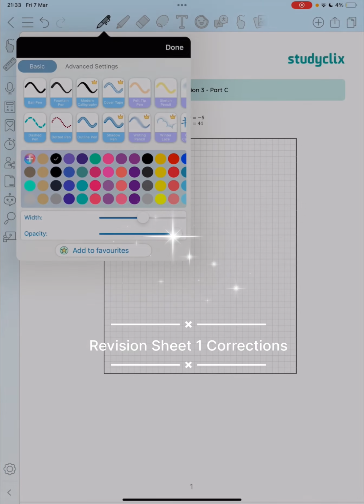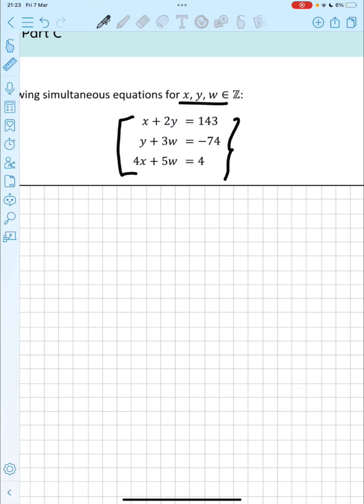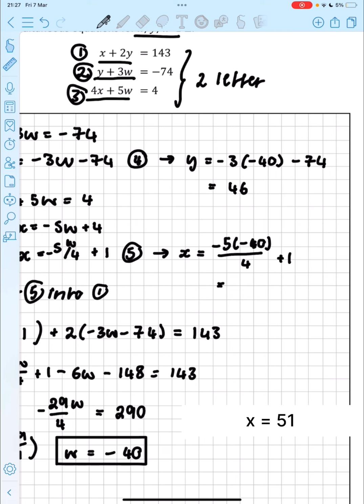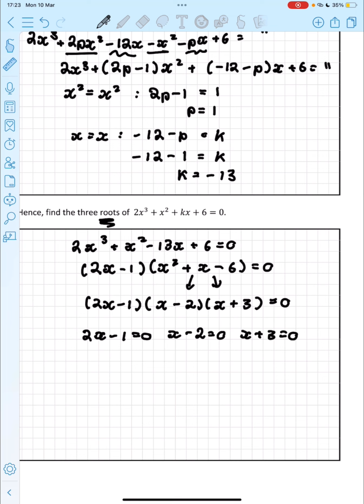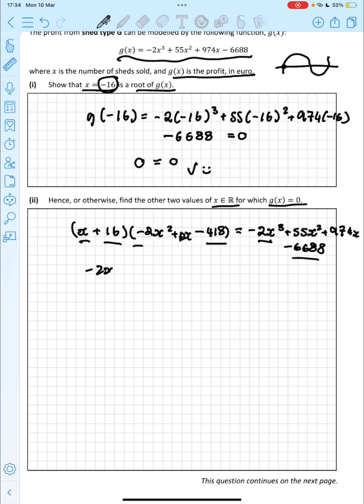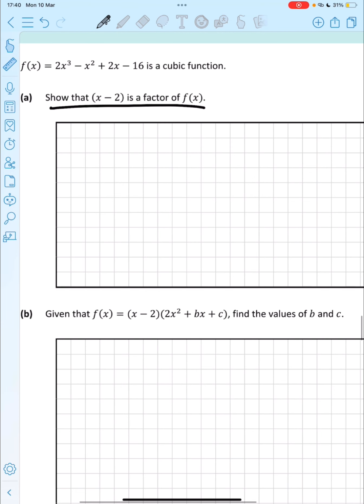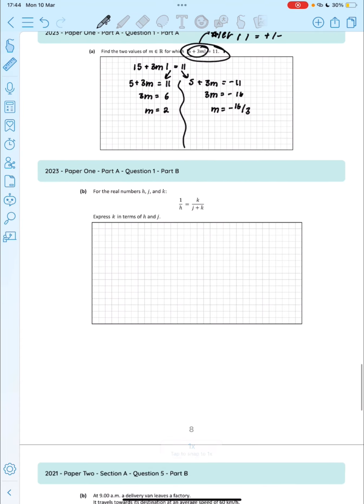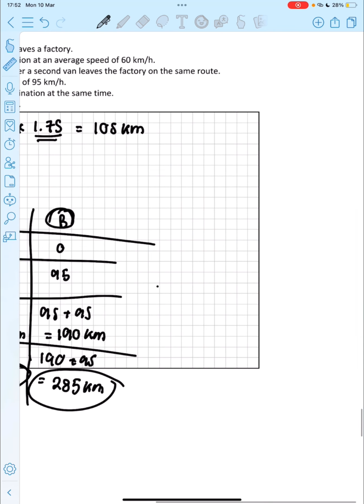Revision 1 : Algebra!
today we did some simultaneous equations, cubics and random other questions from the irish maths HL leaving cert!